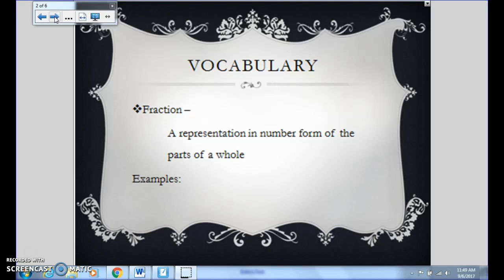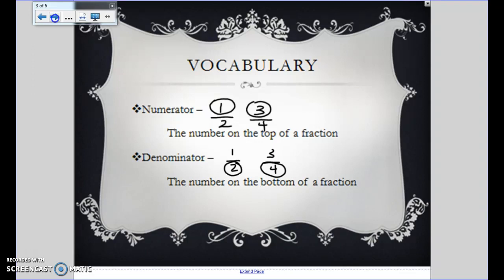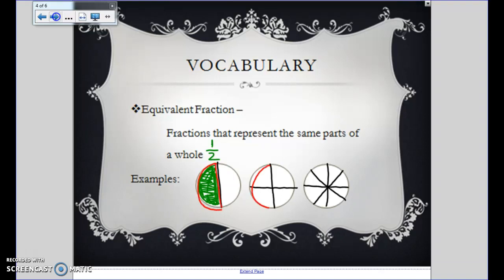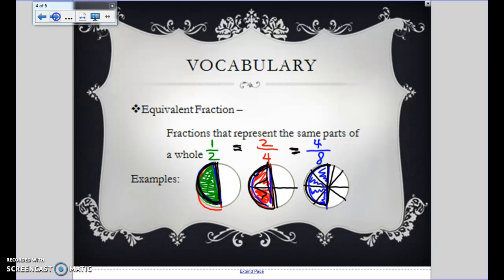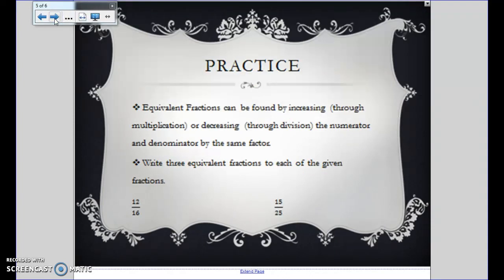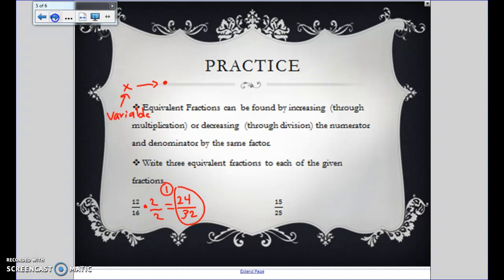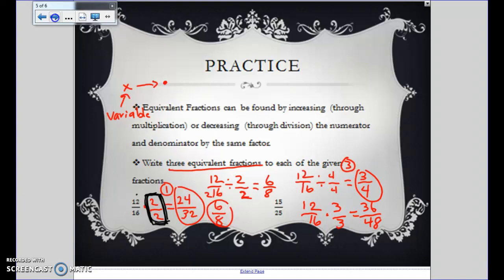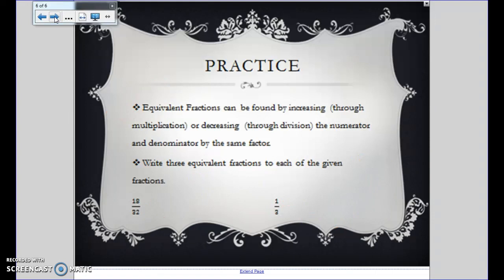Equivalent Fractions Notes